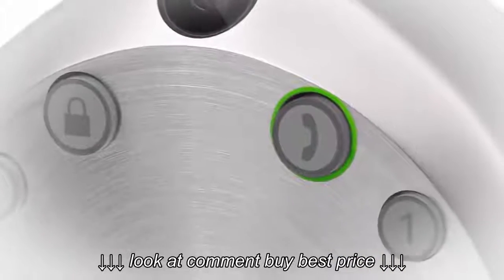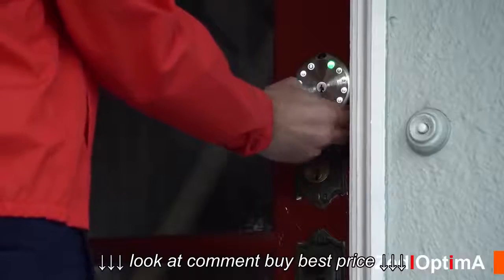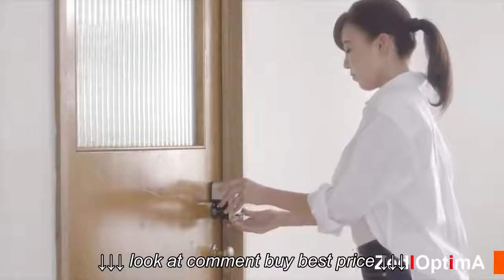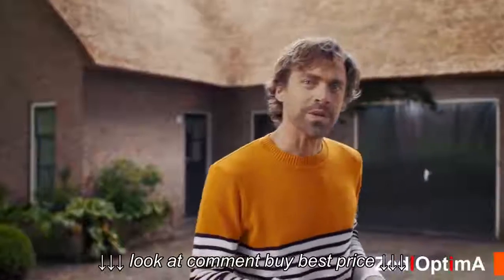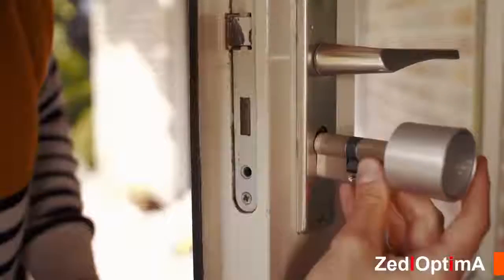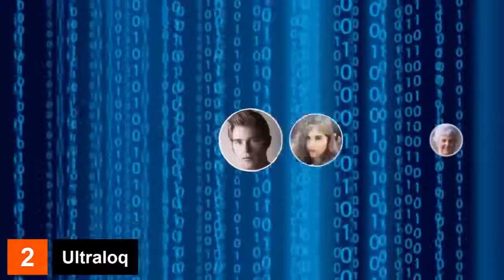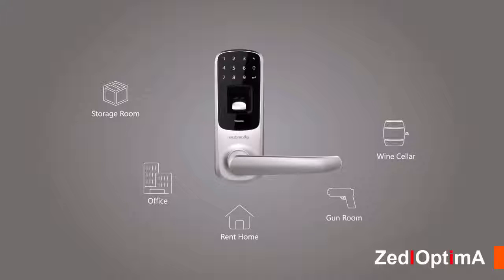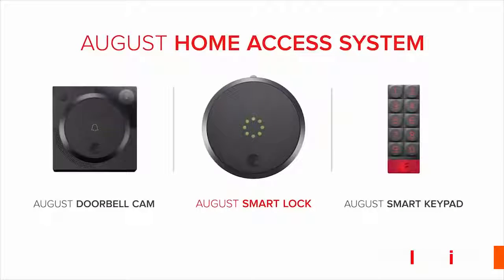Top 5 Best Smart Door Locks To Protect Your Home | Best Electronic Keyless Smartlock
Top 5 Best Smart Door Locks To Protect Your Home | Best Electronic Keyless Smartlock, Top 5 Best Smart Door Locks To Protect Your Home | Best Electronic Keyless Smartlock